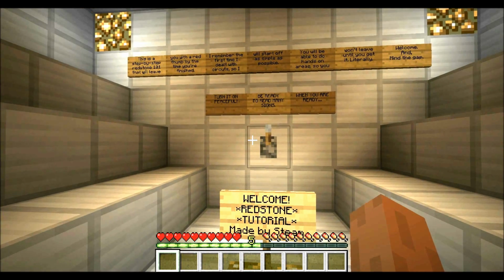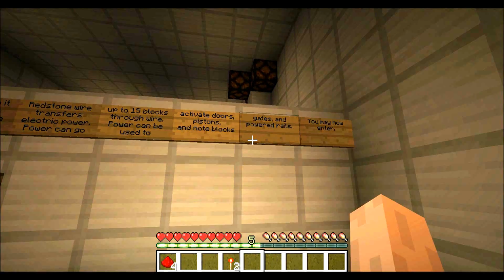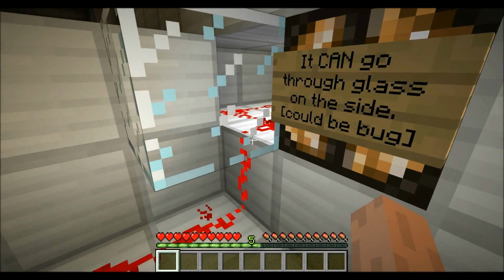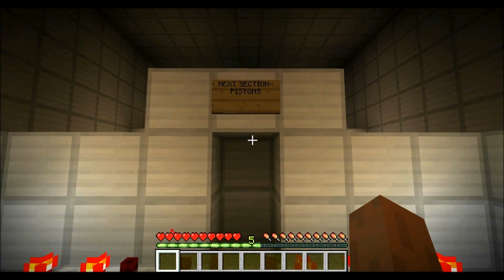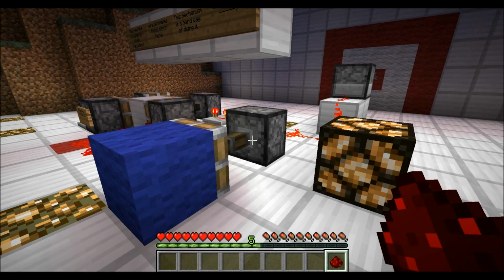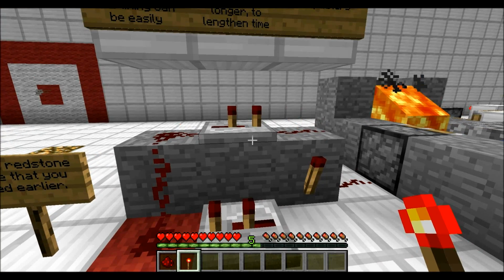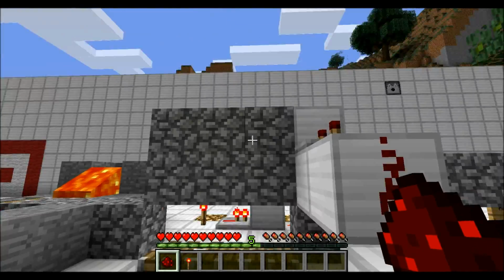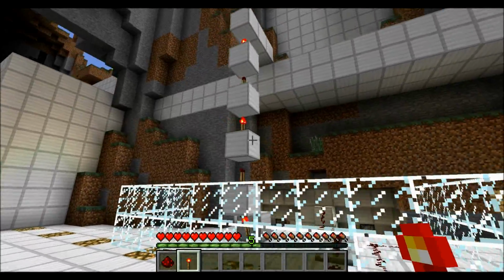Minecraft!: [Redstone Tutorial] Part 1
Part 1 of the redstone walkthrough! If you want to download the map, please post some positive feedback and I will have it up in the WIP section of the Yogiverse Forums.